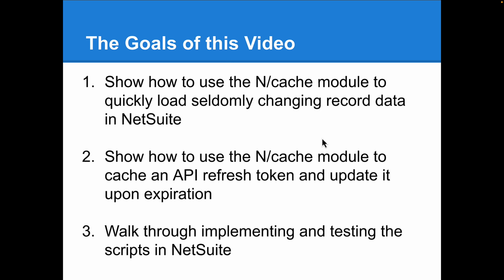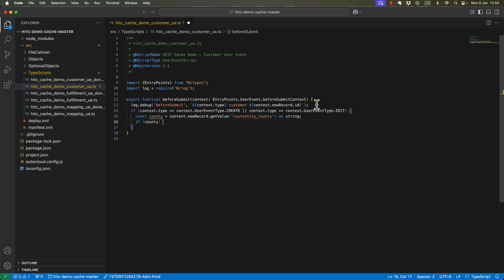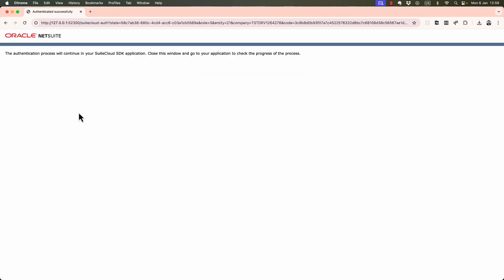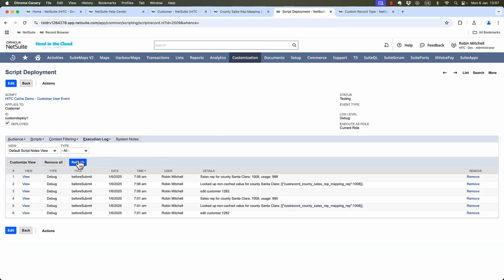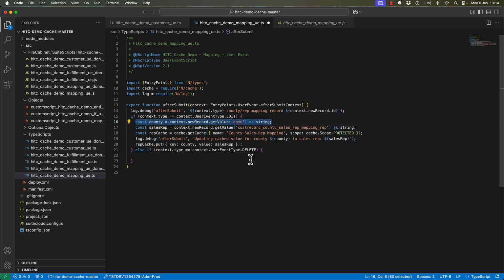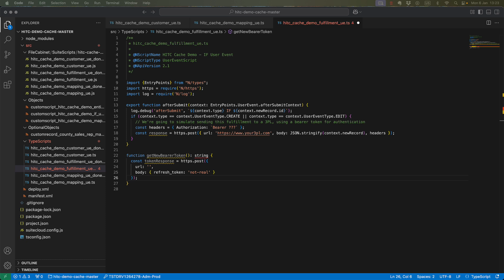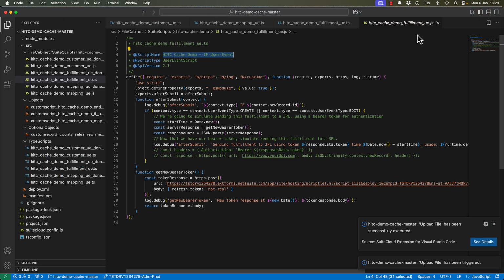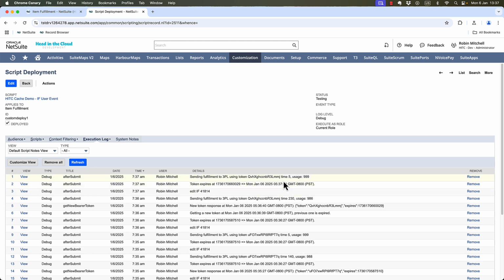NetSuite SuiteScript 2.1 Tutorial - N/cache module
Tutorial of writing a SuiteScript 2.1 script in TypeScript on Mac using VS Code and SDF. In this example we learn how to use the N/cache module in user event scripts.  I show how to cache seldom changing NetSuite record data, as well as caching a 3rd party 3PL API token